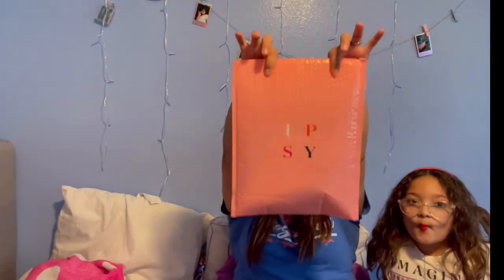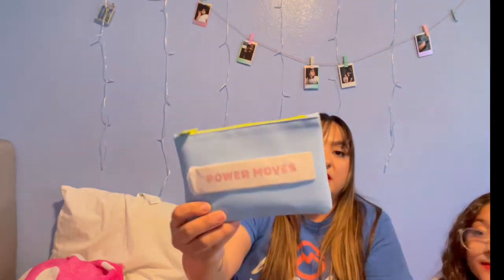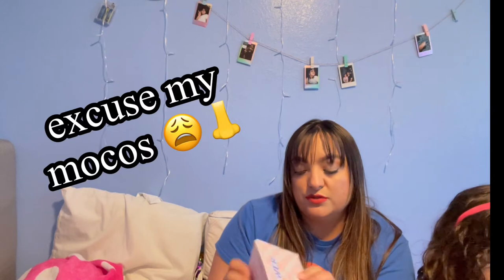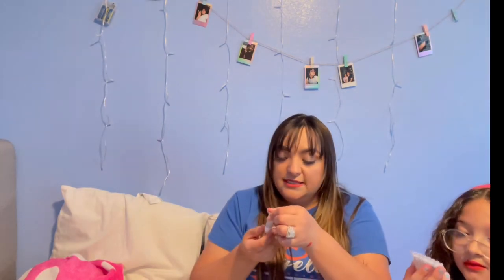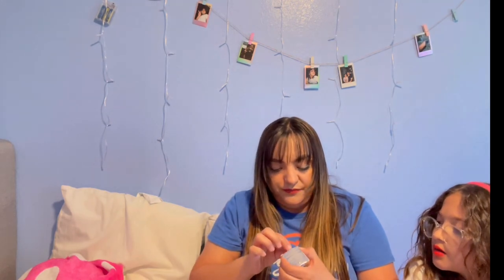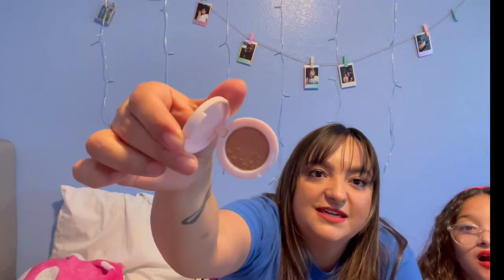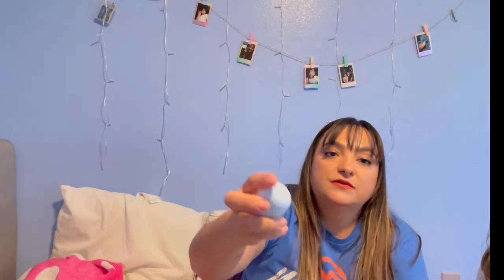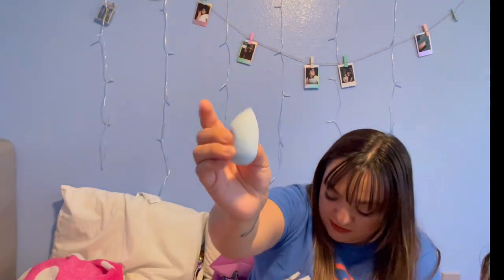IPSY Glam Bag March 2022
Hello everyone WELCOME BACK! Todays video is on IPSY Glam Bag for March! Let me know what you think of my goodies 🤗Hope you enjoy!
Thank you to those who watch fully ipsy glambag march #2022

Here’s the link to purchase 👇🏽👇🏽

Live Glam link 👇🏽👇🏽
(sign up with my link and get a free lippie)

Mimi Meza Beauty 👇🏽

Use code : LAURA

Save 10% when you purchase 3 or more bags.

$MoyaCheladas1
Here’s my previous video👇🏽👇🏽👇🏽